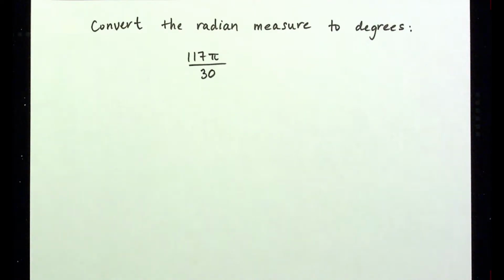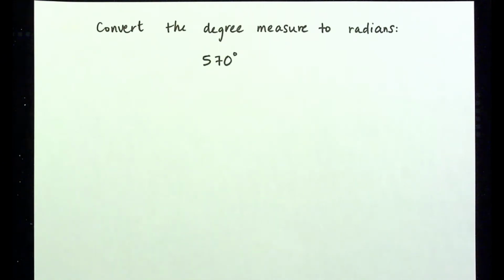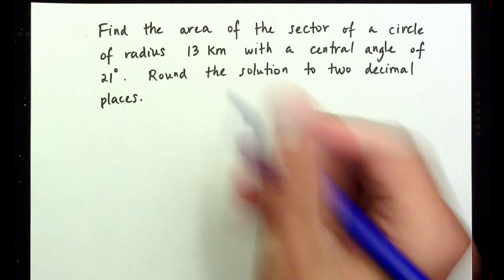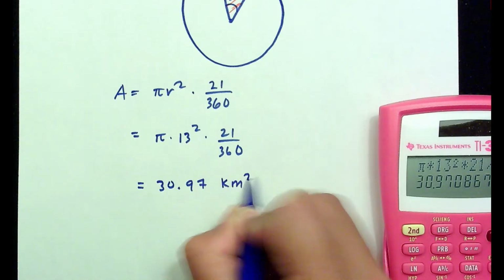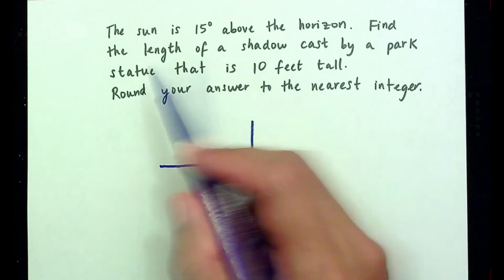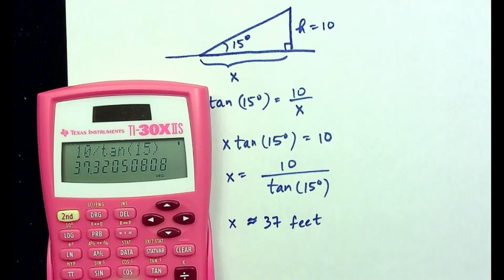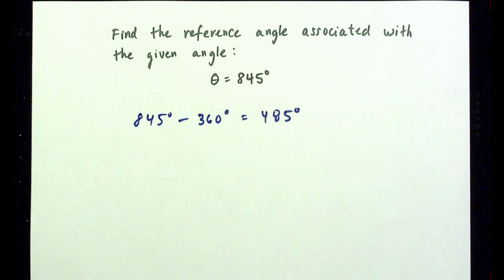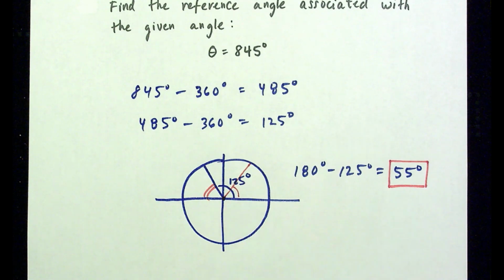Final Exam Review - Part 1